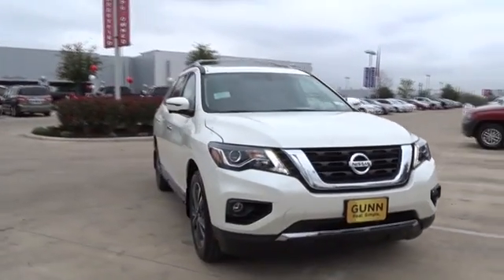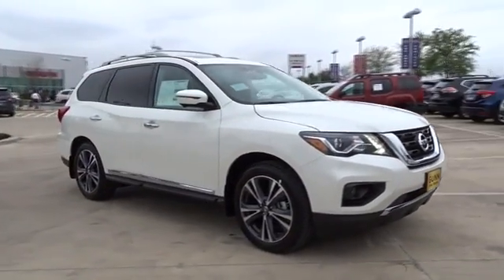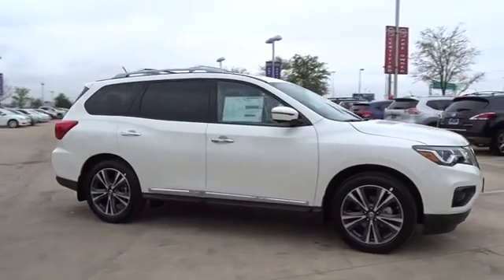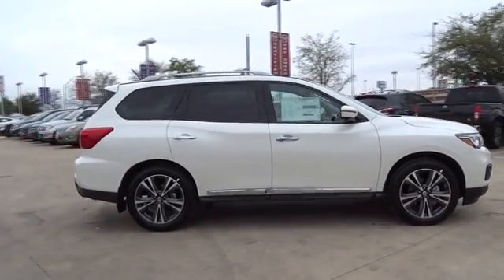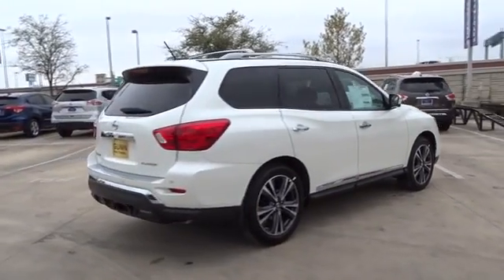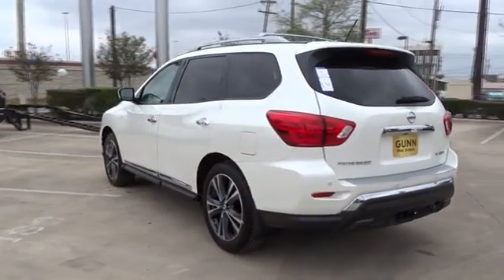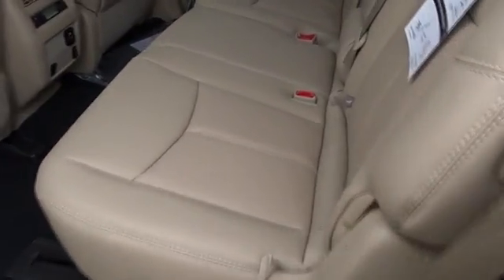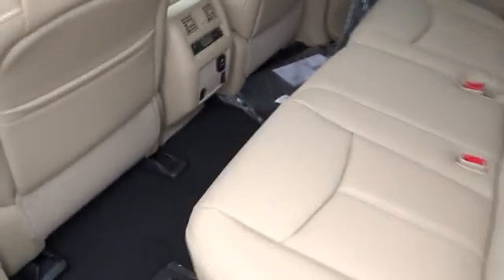2017 Nissan Pathfinder San Antonio, Austin, Houston, New Braunfels, Helotes, TX N71157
2017 Nissan Pathfinder

Gunn Nissan
12838 San Predro

2017 Nissan Pathfinder Platinum 27/20 Highway/City MPGAwards:* 2017 IIHS Top Safety Pick The Nissan Pathfinder is an incredible 7-passenger crossover that features a sporty look with plenty of attitude and space to go around. It has luxurious body sculpting that starts with the tapered front, with its chrome-framed grille and dramatic head lights, and then glides all the way back. It has notably large windows which helps the driver with visibility. The Pathfinder is equipped with a 3.5L V6 engine with 284hp and 259 lb-ft of torque, which is paired with an Xtronic Continuously Variable Transmission allowing for up to 6,000 pounds of maximum towing capacity. In addition, the All-Mode 4x4-i intuitive 4WD system is an available option allowing you to select between 2WD, 4WD, and Auto Mode which operates in 2WD until adverse road conditions are detected and switches to 4WD. The Base S trim comes very generously equipped. It includes features like a 6-CD, Six Speaker Sound System with auxiliary input, audio controls on the steering wheel, Push Button Ignition, and Tri-Zone Temperature Control. Plus, it comes with the EZ Flex Seating System, where the 2nd row glides and tilts forward for access to the reclining 3rd row. Both 2nd and 3rd rows fold flat as well for your cargo allowing for a maximum capacity of 79.8 cubic feet. Higher level trims offer available options like the Rear Sonar System and the amazing Around View Monitor. The Tech Package for the SL trim bundles items such as navigation with an 8-inch touch screen and a Bose premium sound system. On the Premium trim level you can enjoy the Tri-Zone Entertainment System. Up front, the driver and passenger can enjoy music while 2nd-row passengers can watch movies, play video games, plug in a laptop, all on dual 7-inch DVD monitors, listening on two wireless headsets.